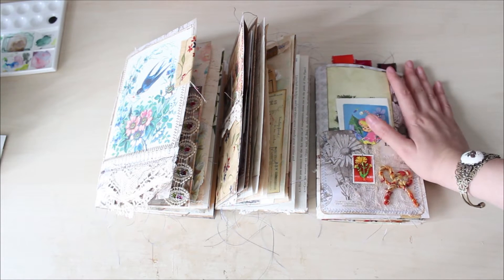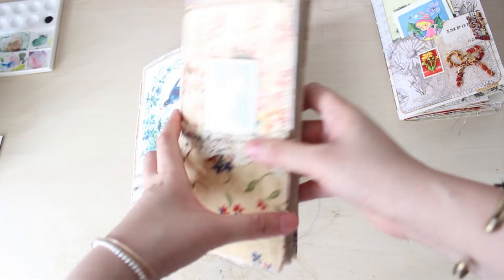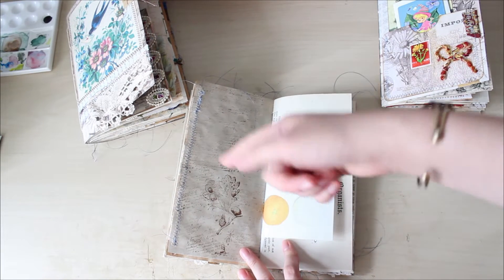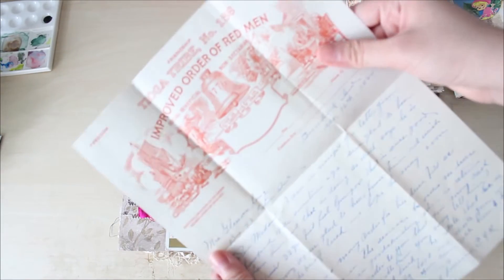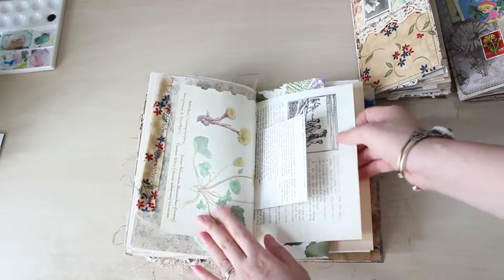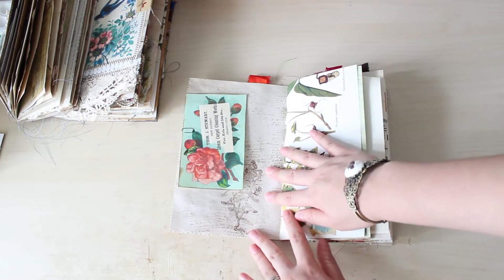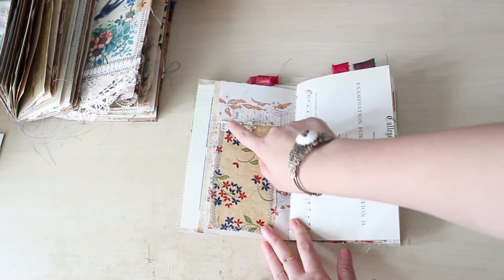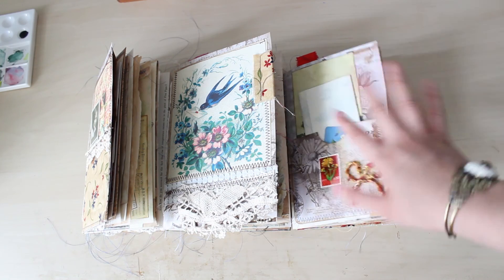Travelers Notebook Custom orders Preview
❀ Hello to you all. Here is another custom order Preview video! Fianllyyy, as I mentioned in one of my video, I no longer accept custom order, these three are my last ones. But I will be making more journals in September, just need to recharge myself a little bit and come back with more new designs. ❀

❀ supplies:
- pattern paper
-coffee dye paper
-Scissors
-add-ons
-thread
-scrapbook paper
-vintage lace trims
-twine
-cheesecloth
-etc

                  I am not crying it is just raining
                  nobody knows

❀ camera Canon T6 50mm f1.8